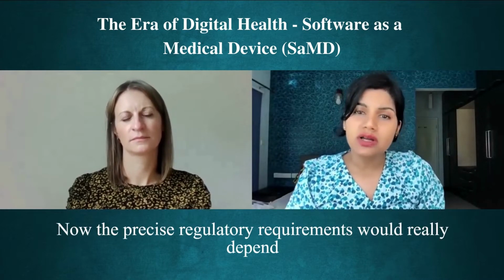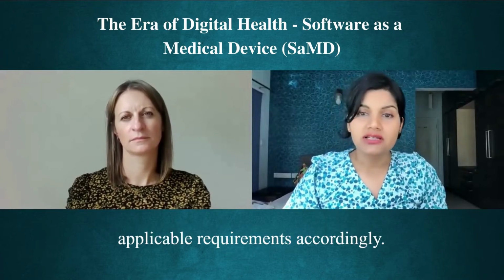The Era of Digital Health - Software as a Medical Device (SaMD)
With the pandemic, digital healthcare has gained a lot of traction. While many of the software and wearables, in this segment, could be a consumer healthcare product, some would fall in the medical device category. Know how to determine if you are a medical device, and if you are, what regulatory requirements would you want to consider, and what are the first few steps to get started on the compliance journey.